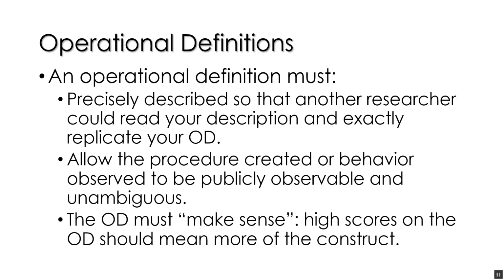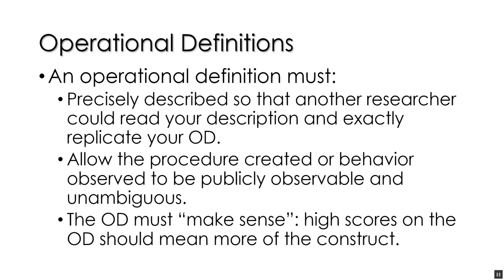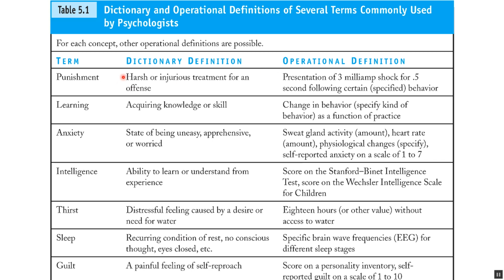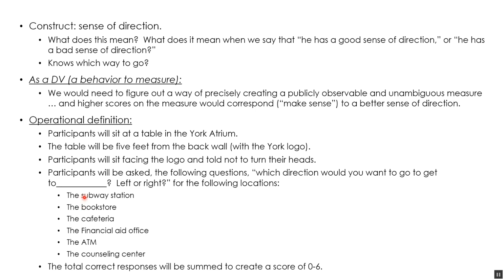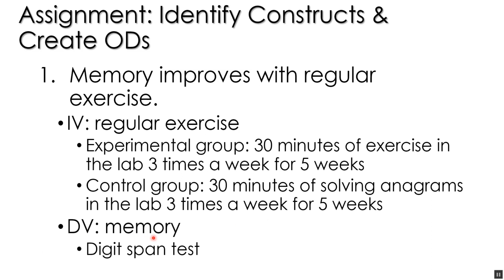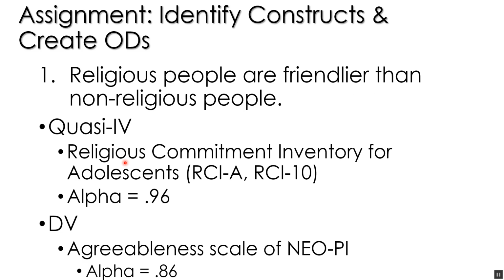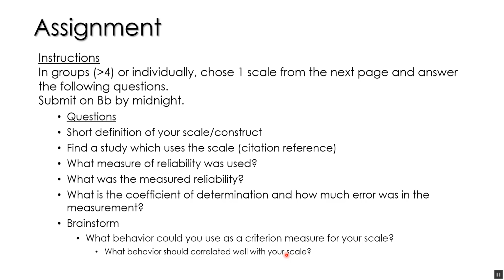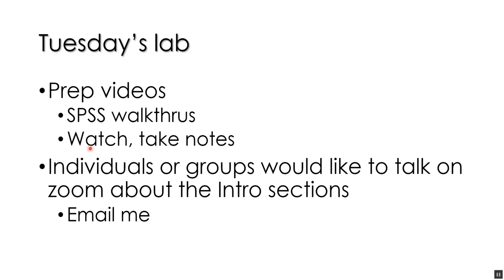ODs class assignments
3/10 class